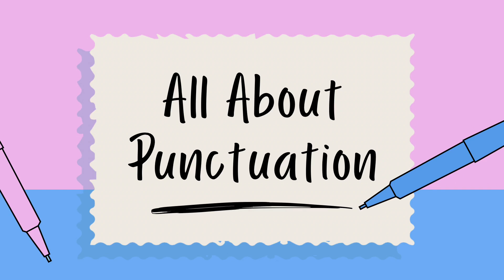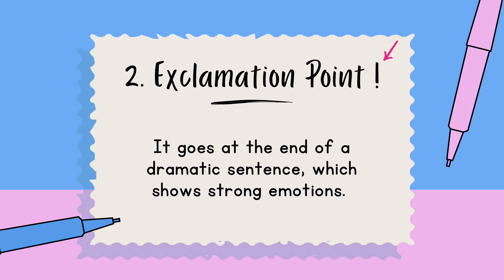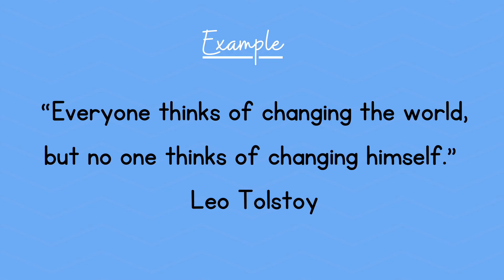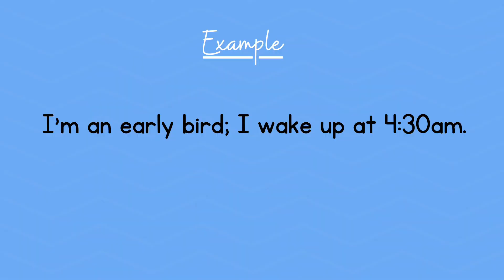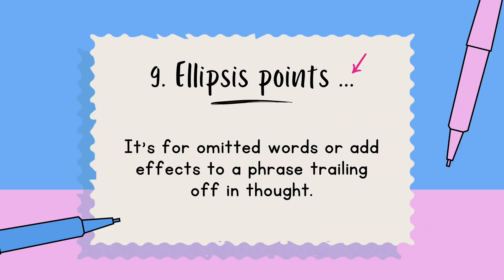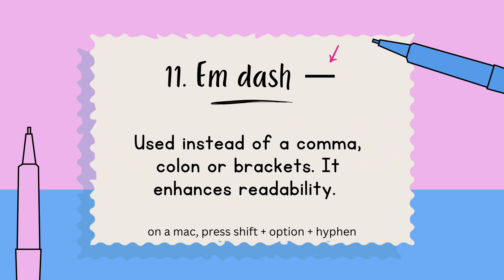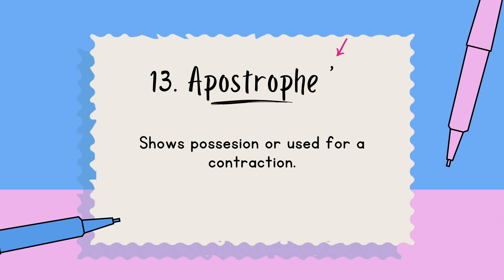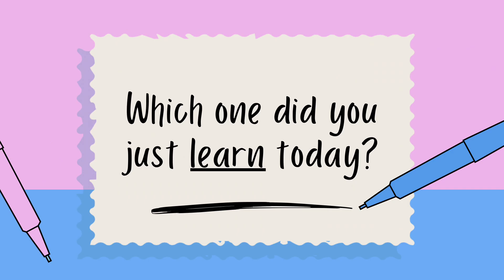14 Punctuations in American English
Sometimes you avoid punctuations, since you're not sure how to use these. In this video, I'm covering 14 punctuations so that you can become familiar with them. Use two new ones in your next writing assignment or in your journal.

LaDoris
American Pronunciation Coach